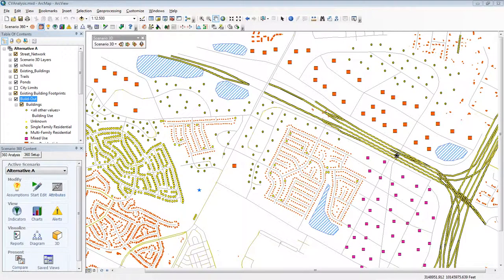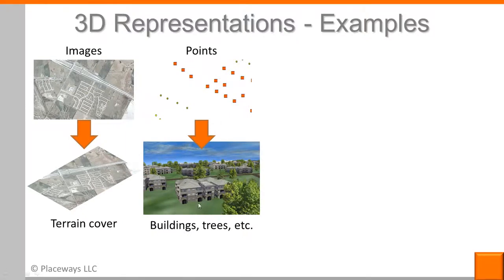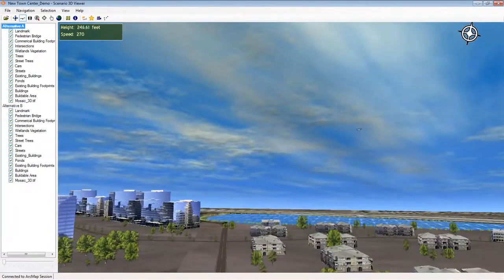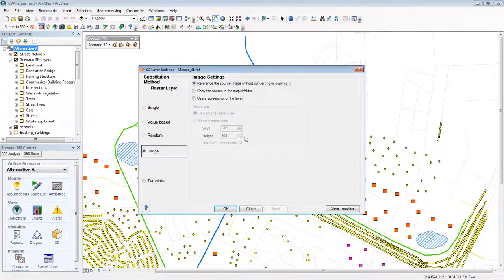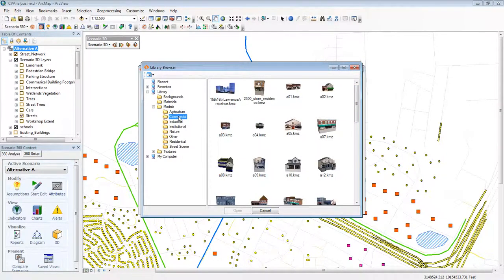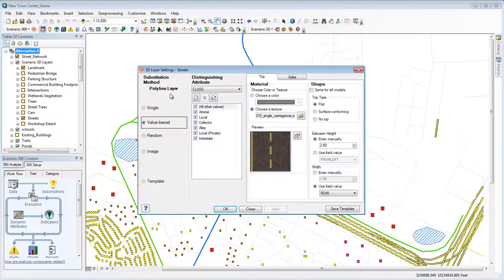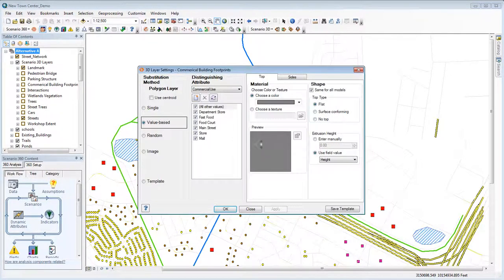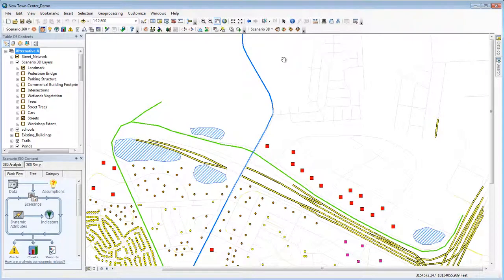Scenario 3D Setup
A demonstration of setting up an interactive Scenario 3D scene using the Scenario 3D Exporter extension to ArcMap.